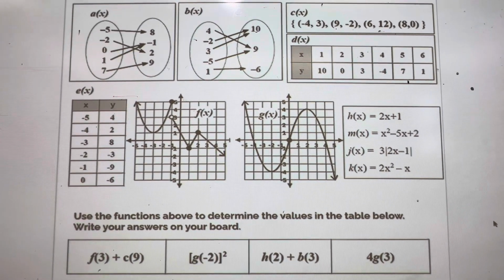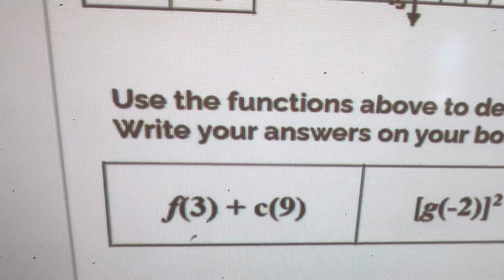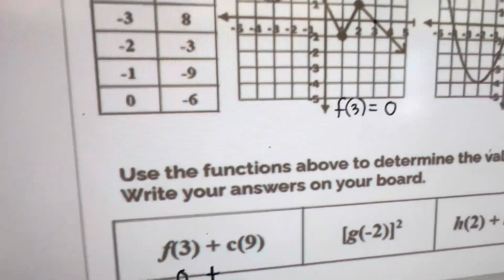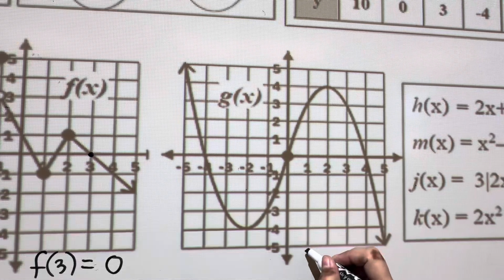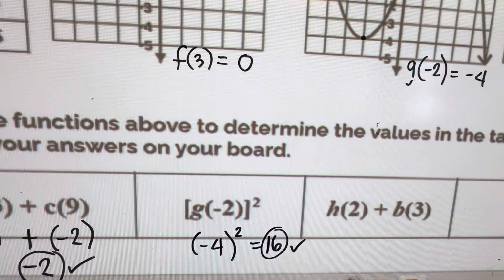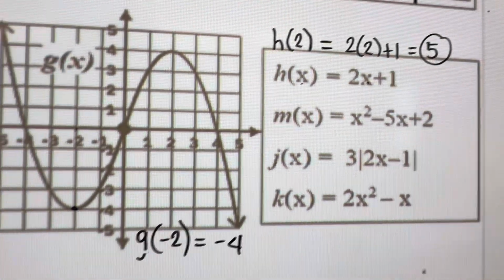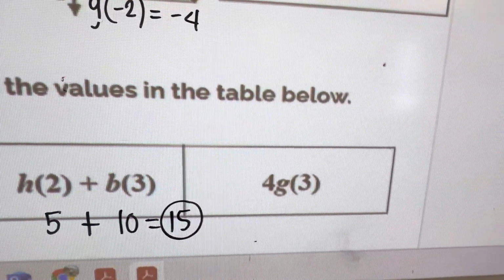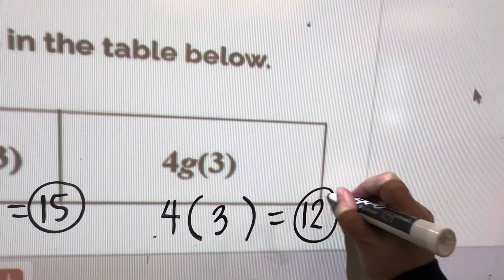Using the functions to get the value